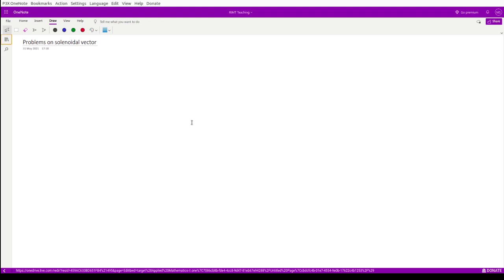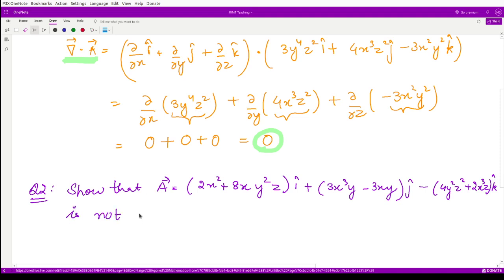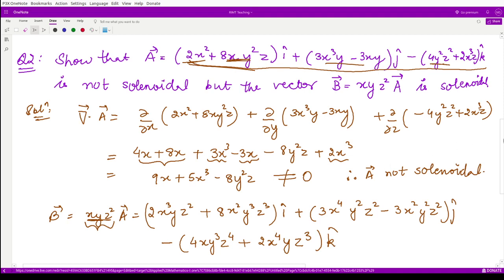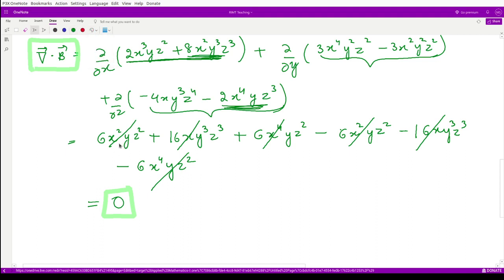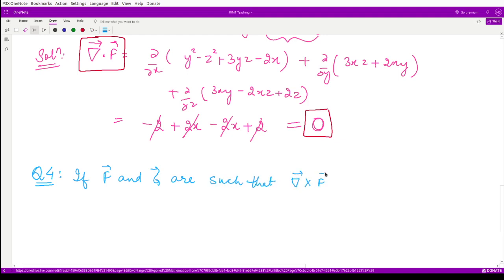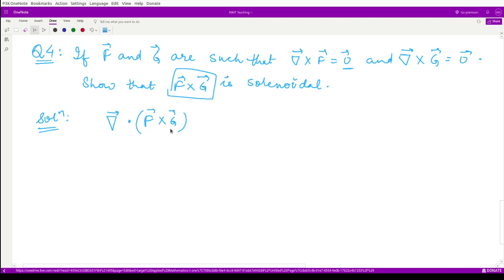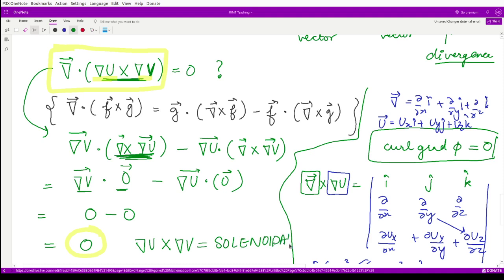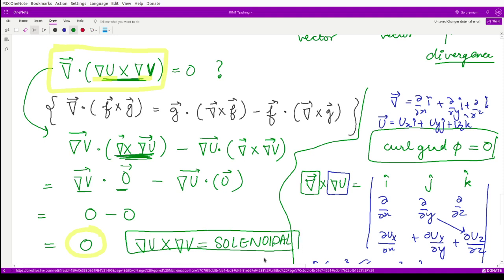Lecture 15: Problems on solenoidal vector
This course will cover the following topics.
Scalar and vector fields, Differentiation of vectors, Velocity and acceleration, Vector differential operators: Del, Gradient, Divergence and curl and their physical interpretations, Formulae involving del applied to point function and their products, Line, surface and volume integrals, Solenoidal and irrotational vectors, Gauss divergence theorem, Green's theorem in the plane, Stoke's theorem and their applications.

Happy learning!